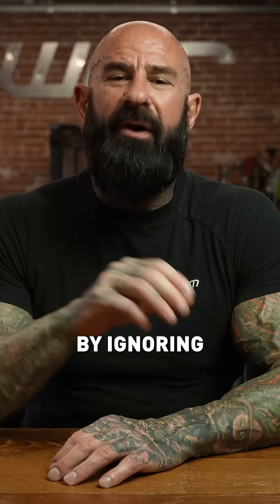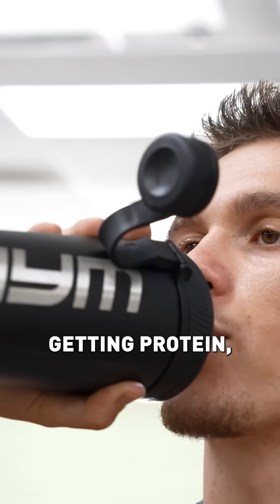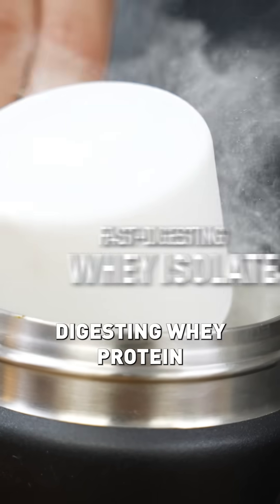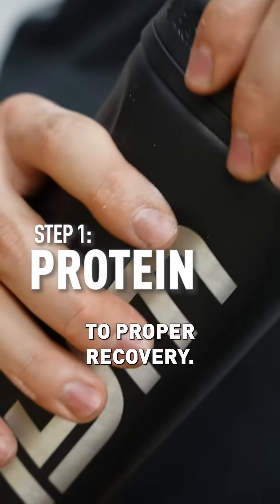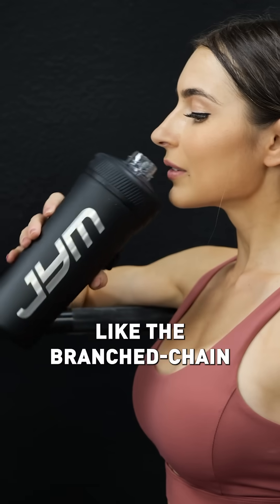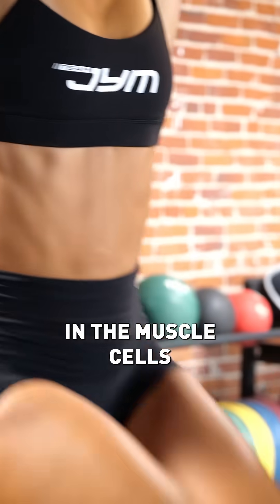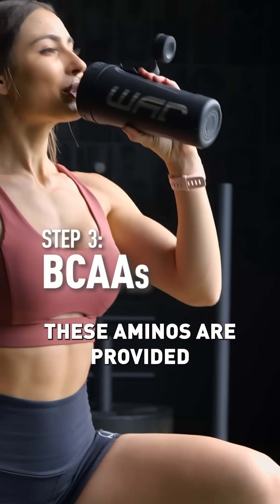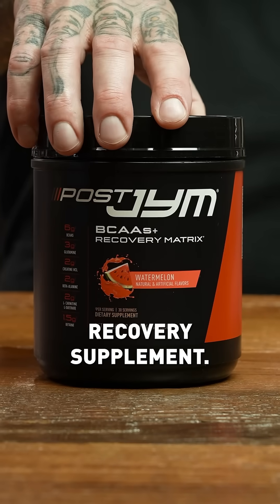Don’t Waste Your Workout! Recover Smarter with These Tips | Dr. Jim Stoppani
Crushed your workout? Don’t waste it—recover smarter and grow stronger with the right post-workout nutrition.

Post-workout recovery is where the real muscle-building happens—and skipping it could mean wasting your hard-earned gains. In this video, Dr. Jim Stoppani breaks down the science-backed formula for optimal recovery: fast-absorbing whey isolate, slow-digesting casein, quick-digesting carbs like dextrose, and essential recovery aminos like BCAAs, creatine, glutamine, beta-alanine, and more.

Learn how the JYM System of post-workout supplements works together to replenish glycogen, rebuild muscle tissue, and boost results for strength, size, and performance.

✅ Best for: Beginner fitness enthusiasts, bodybuilders, and anyone serious about training recovery
💪 Topics covered: post-workout protein, carb timing, muscle glycogen, BCAAs, creatine, full-spectrum recovery
📈 Get faster gains by following the full JYM System